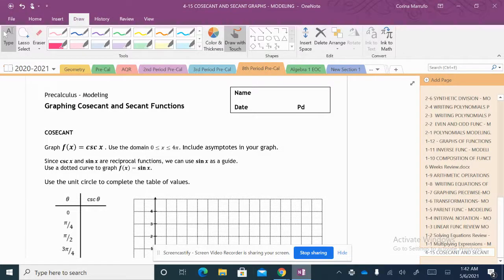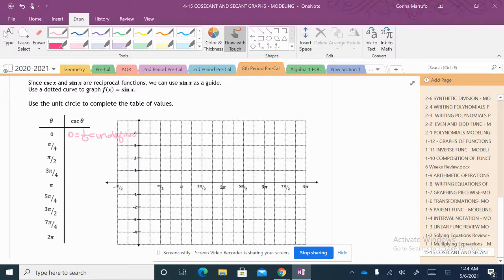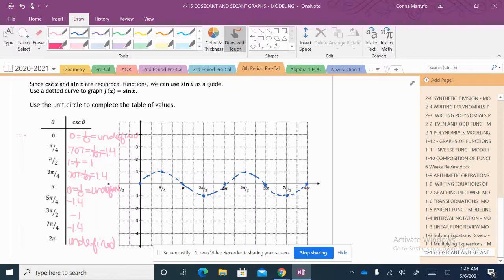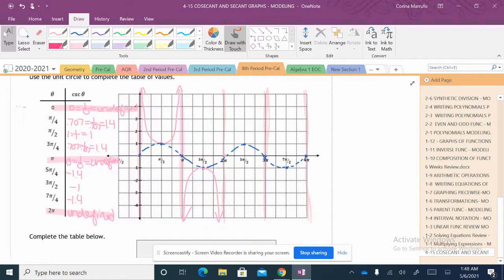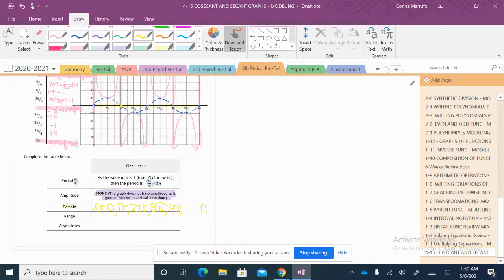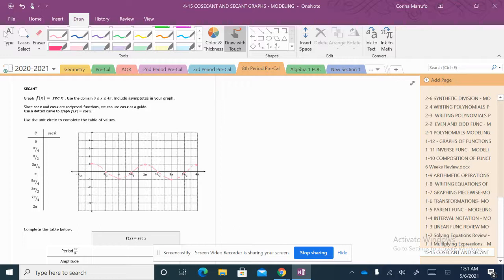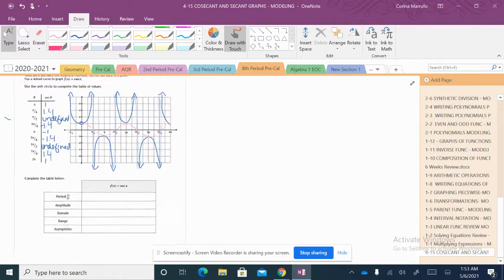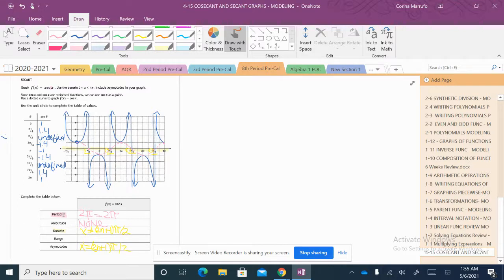Secant and Cosecant Graphs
We will define how to graph secant and cosecant graphs.